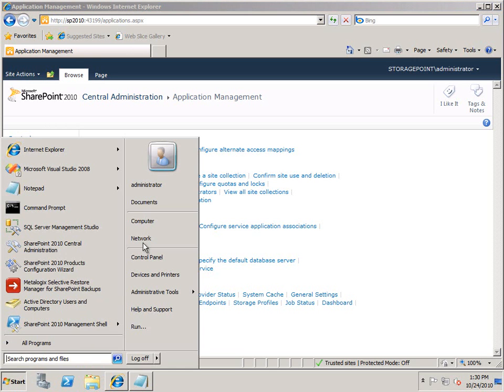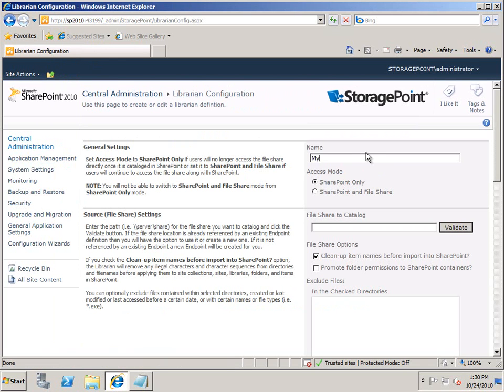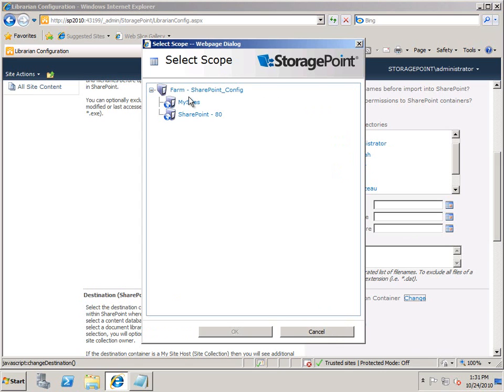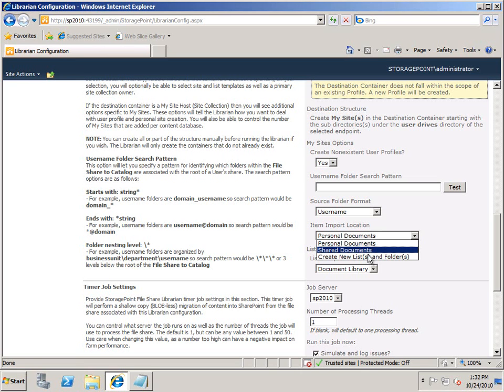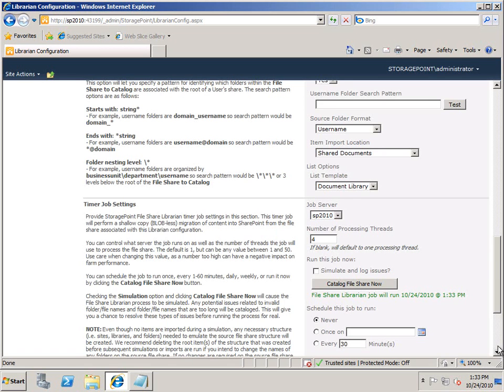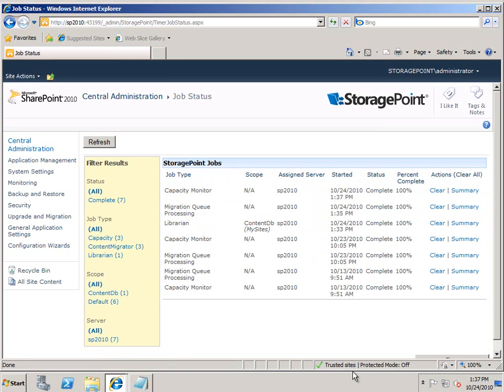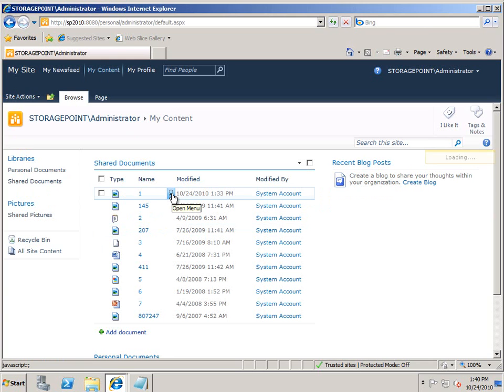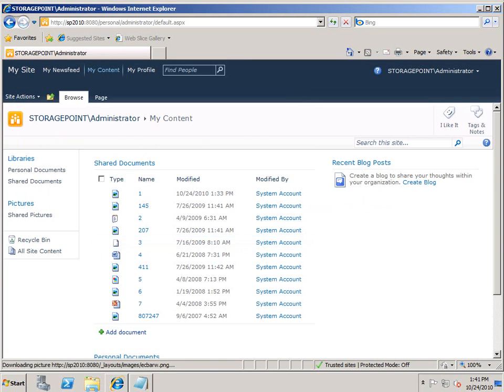Creating MySites in SharePoint from FileShares